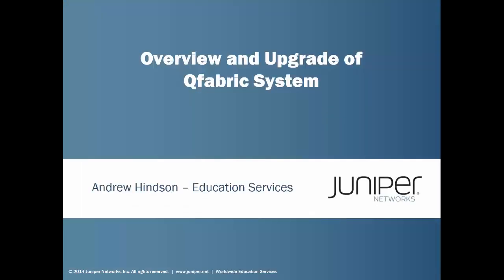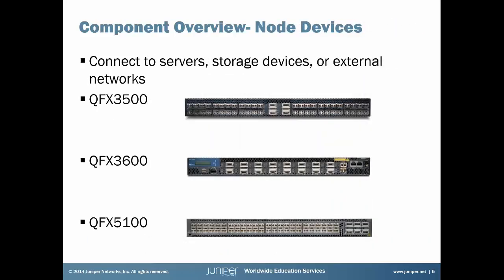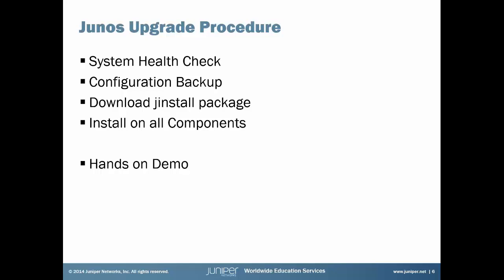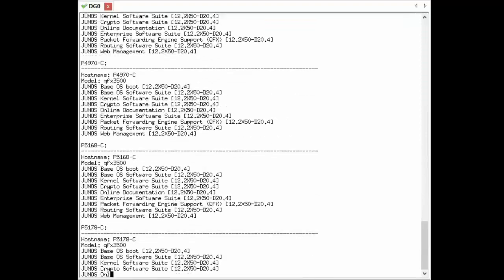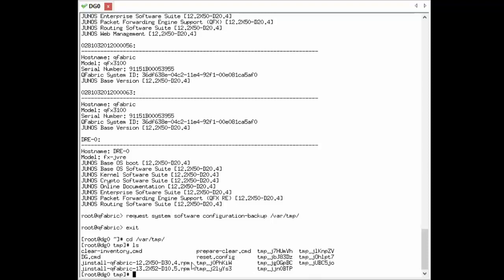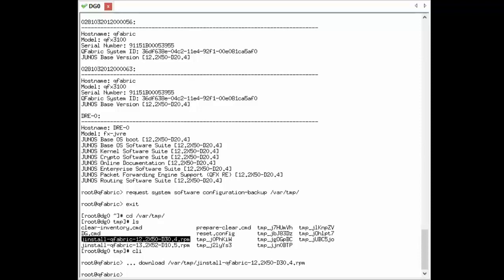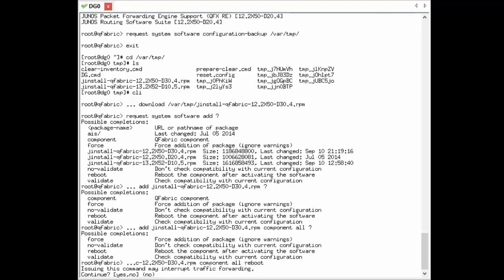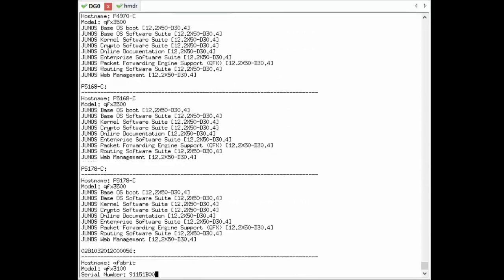Overview and Upgrade of a QFabric System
The Overview and Upgrade of a QFabric System learning byte provides a brief overview of the basic components used in a QFX3000-G and QFX3000-M QFabric system. It also covers the necessary steps when upgrading the QFabric system. A hands on example upgrading from 12.2X50-D20.4 to 12.2X50-D30.4 is covered in this learning byte. Note: this material is tested on in the Juniper Networks Certified Specialist – QFabric (JNCIS-QF) certification. Learn more in the Configuring and Monitoring QFabric Systems (CMQS) and Troubleshooting QFabric Systems (TQS) courses.

Presenter: Andrew Hindson, Lab Specialist
Relevant to Junos OS Releases: 12.2X50-D20.4 and 12.2X50-D30.4
Relevant to Juniper Platforms: QFX3000-G or QFX3000-M

• On-Demand Training: Take a hands-on course…now!